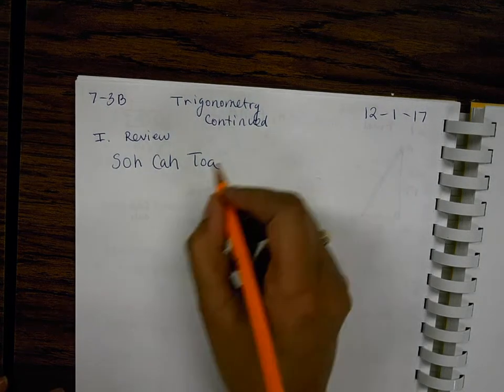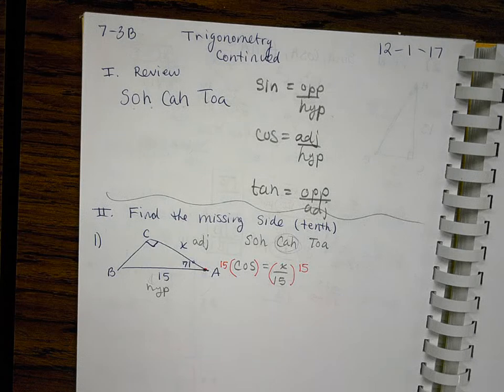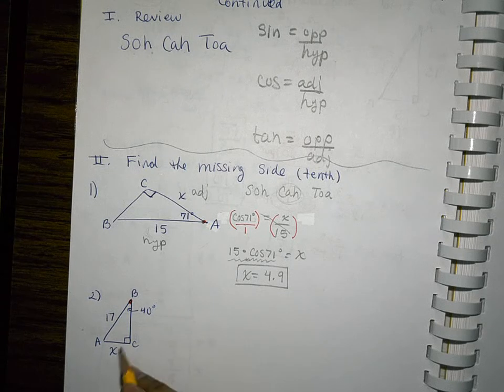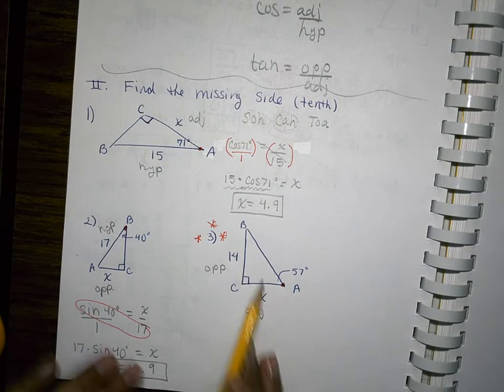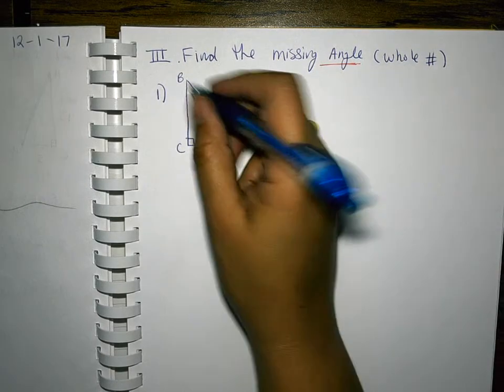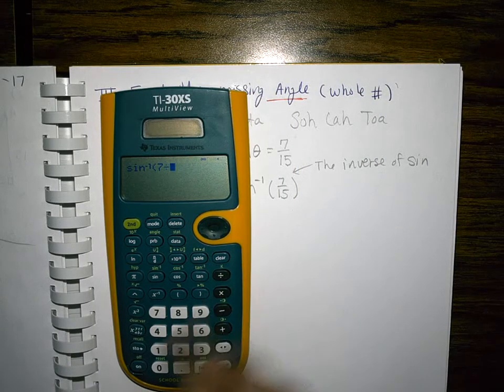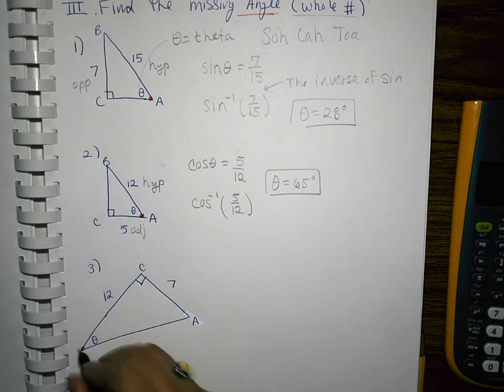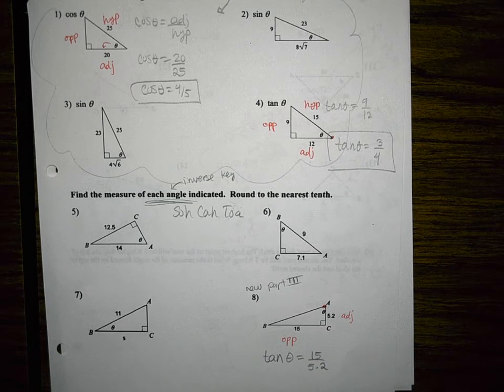Math 2 Unit 7.3B Torres